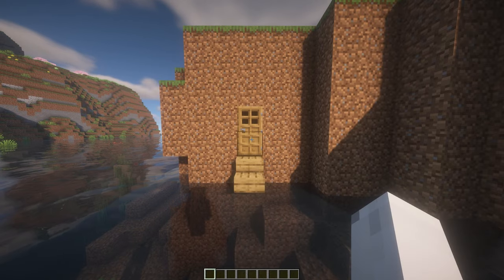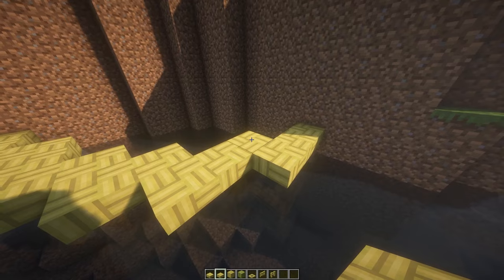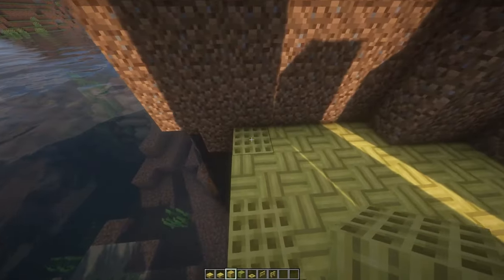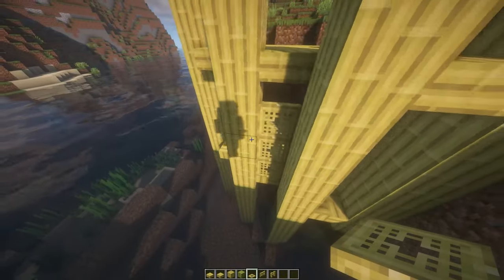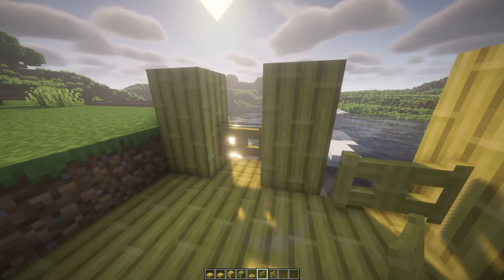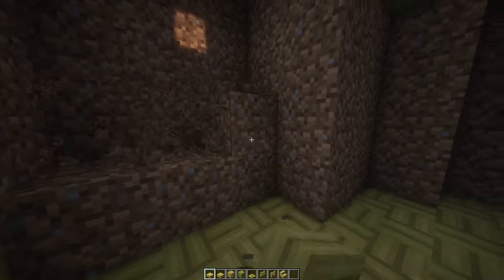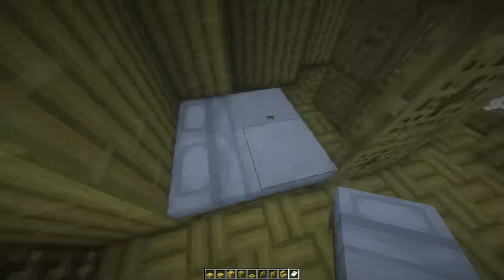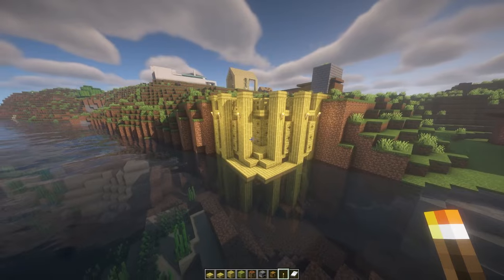Minecraft Bamboo House (tutorial)